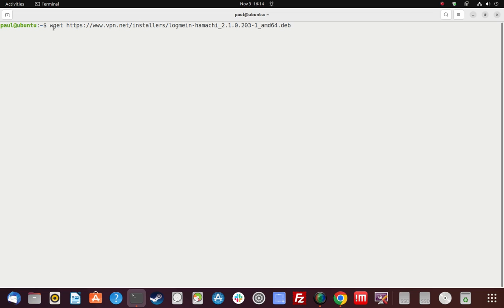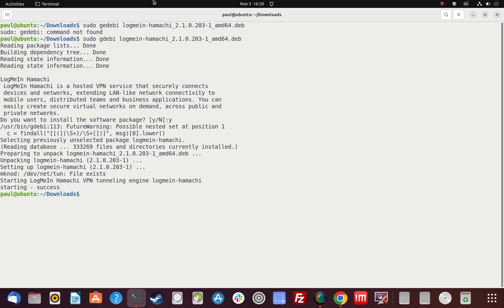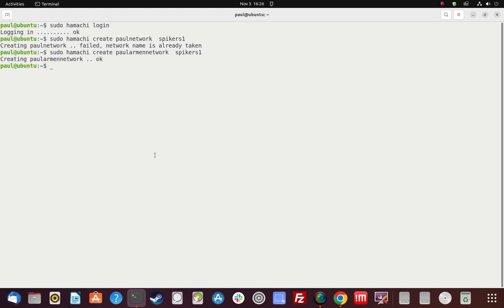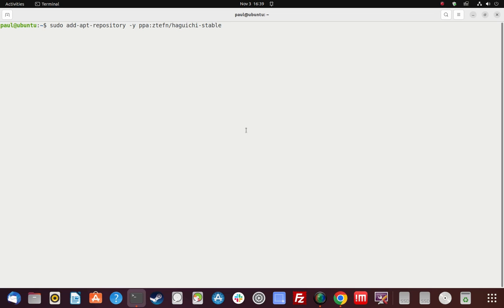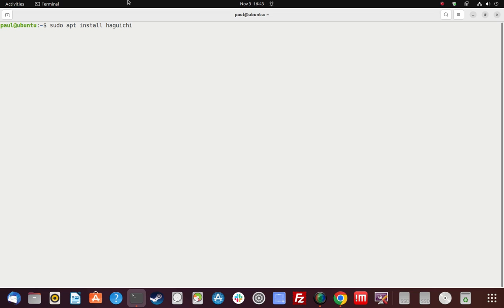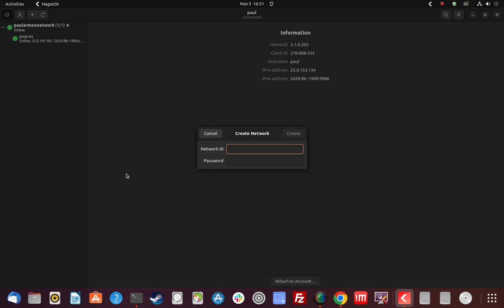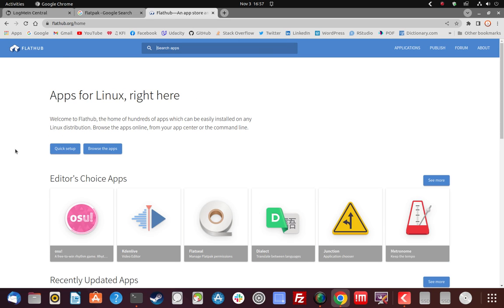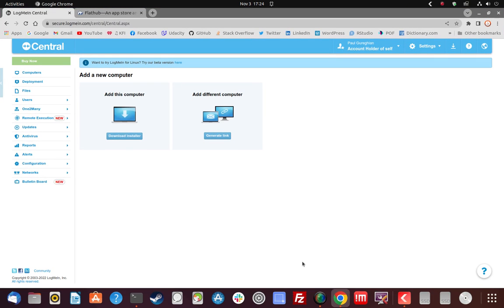How to install and configure Hamachi VPN on Ubuntu Linux 22.04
How to add the Hamachi ppa repo URL to the apt sources list, update the apt cache, use apt to install Hamachi, verify the installation, create a Hamachi account and login to the dashboard, also login to the Hamachi network via a CLI, create a new network via CLI, join another machine to the network, and how to install and use Haguichi which is a desktop GUI front end for the Hamachi  CLI client.